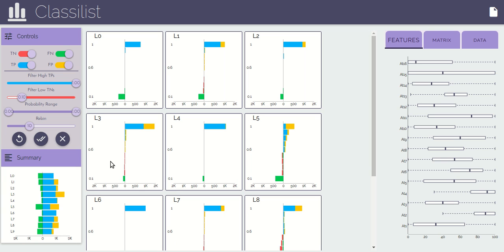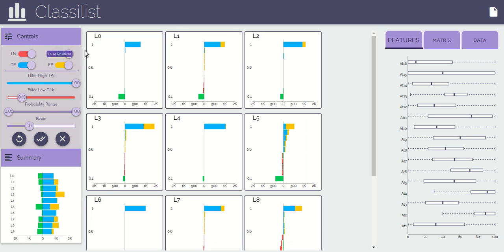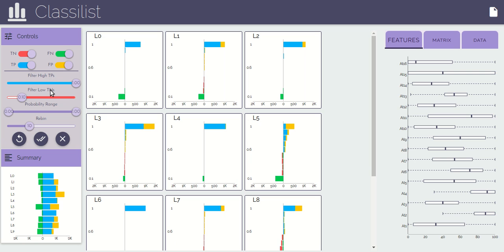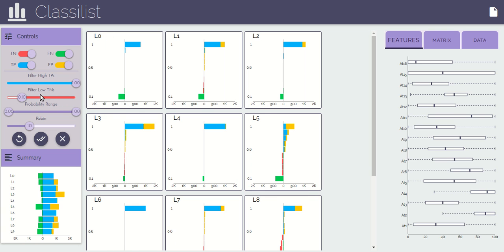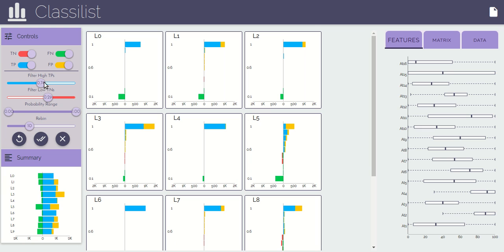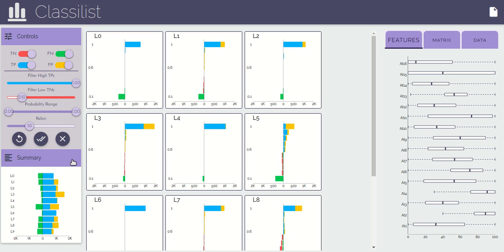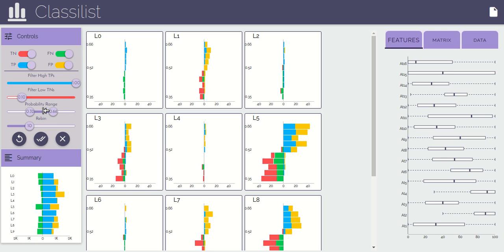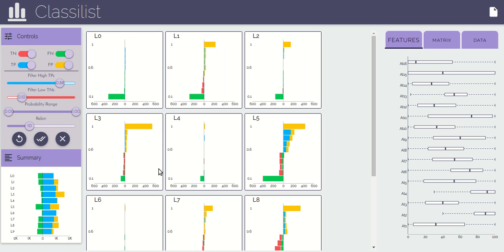More into classilist controls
Working with controls in Classilist Interface developed as GSoC'16 Project.